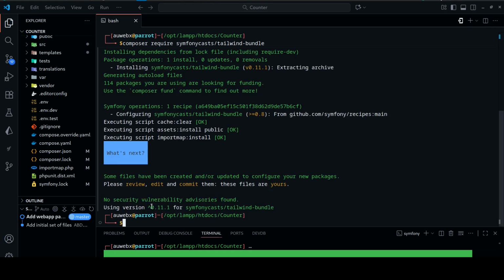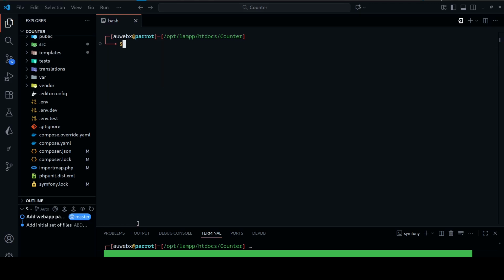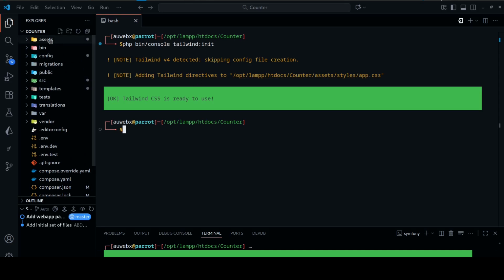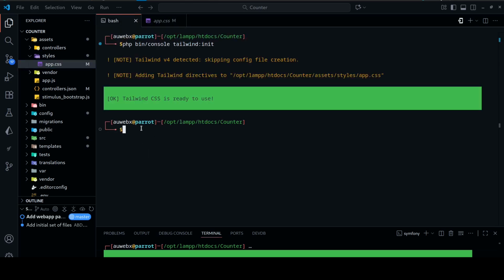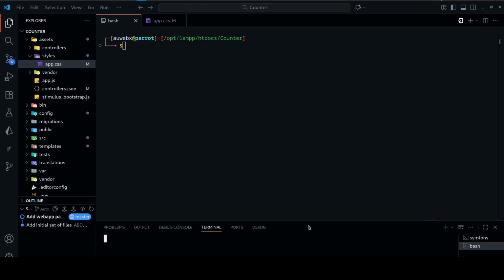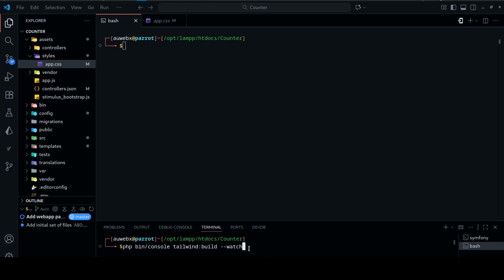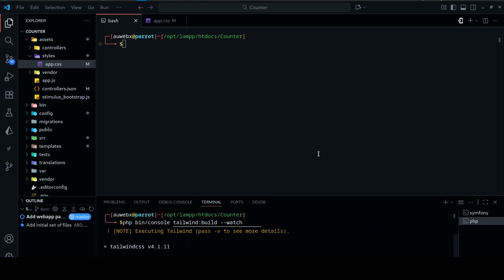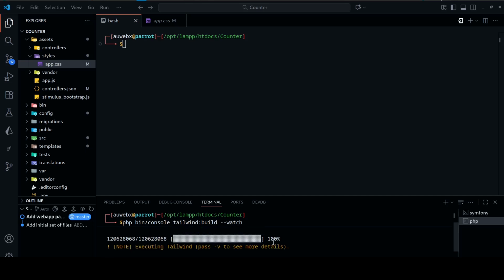Tailwind CSS in Symfony? Here's How to Set It Up Fast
In Part 7 of our Symfony UX Live Component Counter App series, we focus on installing and configuring Tailwind CSS inside a Symfony 7 project. This step is essential for building clean, modern, and responsive UI components as we continue developing our interactive counter app.

You’ll learn how to integrate Tailwind with Symfony’s asset system, configure it to work seamlessly with UX Live Components, and prepare your project for advanced styling in the coming episodes.

How to install Tailwind CSS in a Symfony project

Setting up asset configuration for Tailwind

Creating a working Tailwind environment with Symfony UX

Understanding Tailwind’s folder setup and config files

Preparing the project for styling Live Components in later videos

This tutorial is part of a complete series where we build a real interactive app using:

Symfony UX Live Components

Symfony 7

PHP

Tailwind CSS

Twig Templates

Perfect for beginners and intermediate developers who want to master modern Symfony frontend workflows.

🧰 Requirements

Symfony project from previous episodes

Basic knowledge of Symfony and Composer

Yarn or npm installed

If this video helps you, please:
✔️ Share with other Symfony developers

🔔 Stay Updated